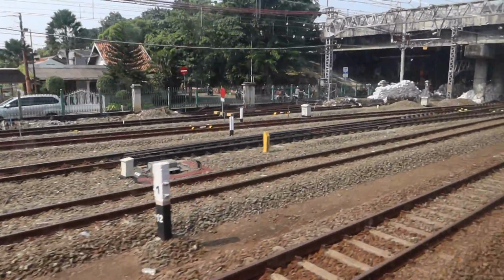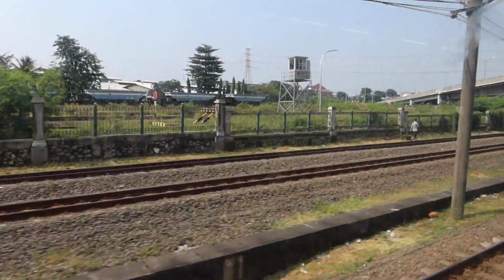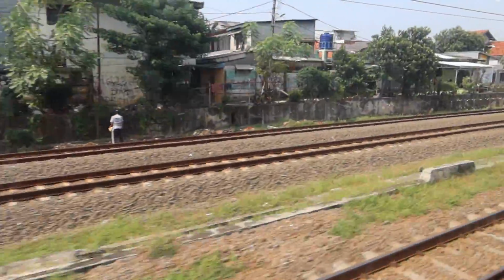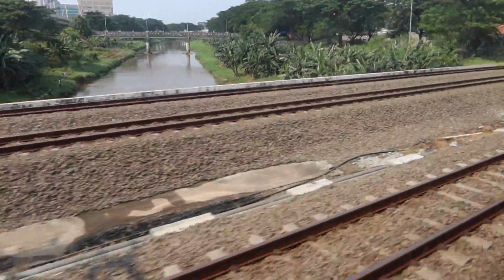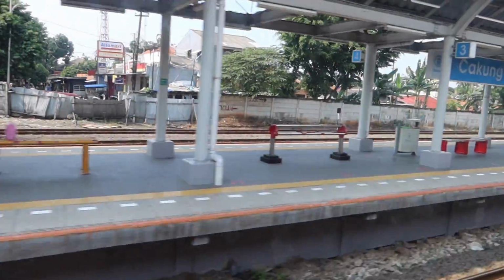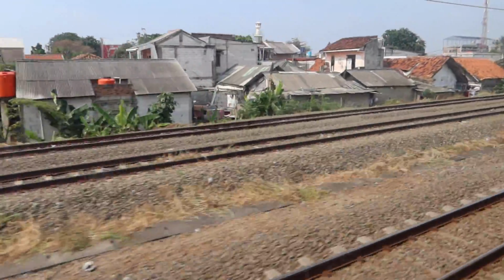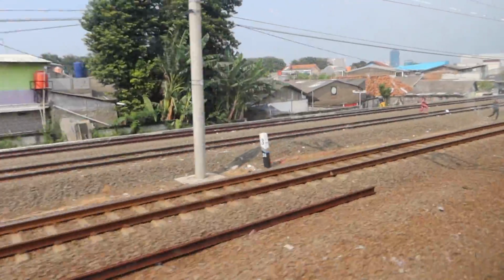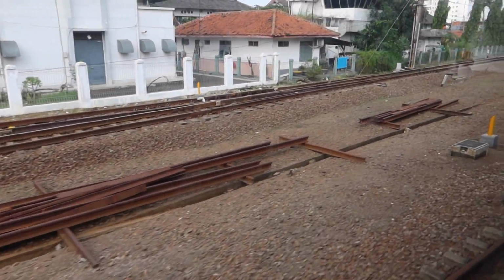DDT project update: Jatinegara to Bekasi [3] 🇮🇩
In the third episode we travel on the commuter line from Jatinegara to Bekasi station to see the progress at March 28, 2021.

The huge infrastructure project of the Indonesian railways, the doubling of tracks between Manggarai (Jakarta's main train hub) to Cikarang (the most eastern station on the commuter rail service of Greater Jakarta, is still ongoing. The doubling from two to four tracks should have been finished in 2020, but it's delayed. Progress is still made on the 34-km-odd long track and construction site.

Station in the intro clip is Manggarai station in Jakarta.

Chapters:
00:00 - Section: Jatinegara to Klender
02:14 - Section: Buaran to Klender Baru
03:27 - Section: Klender Baru to Cakung
04:49 - Section: Cakung to Kranji
07:06 - Section: Kranji to Bekasi
09:24 - Section: Klender to Buaran